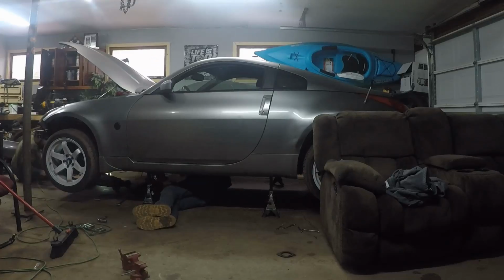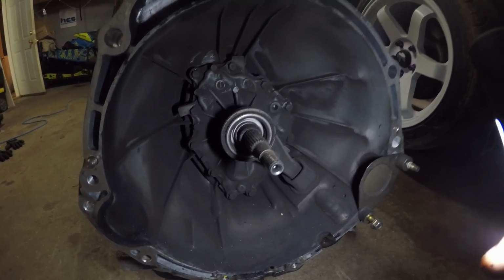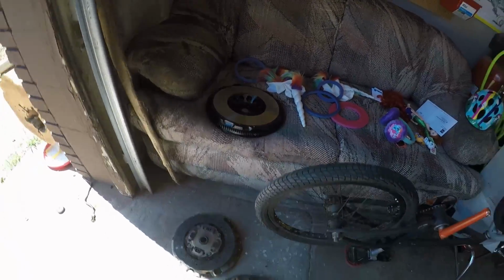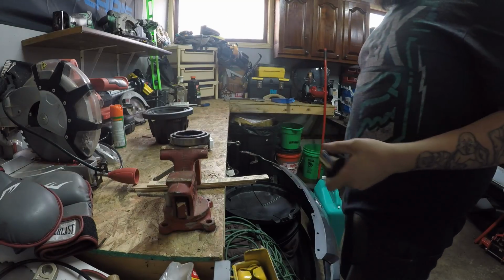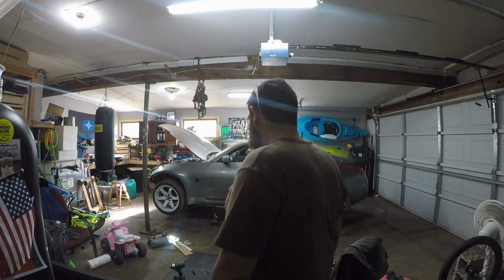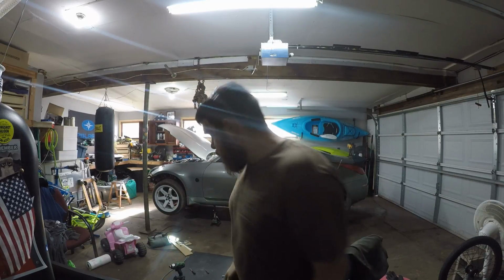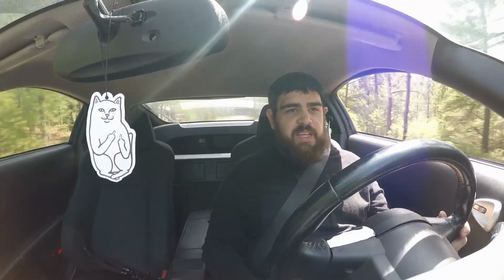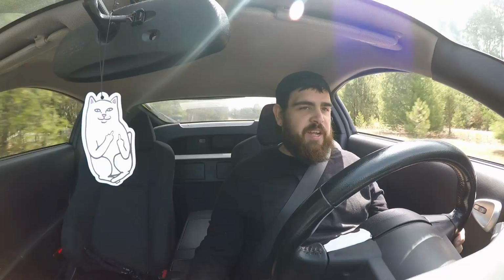Well that didnt last long....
Finally got around to driving the 350z. and of course I had to fix more stuff lol